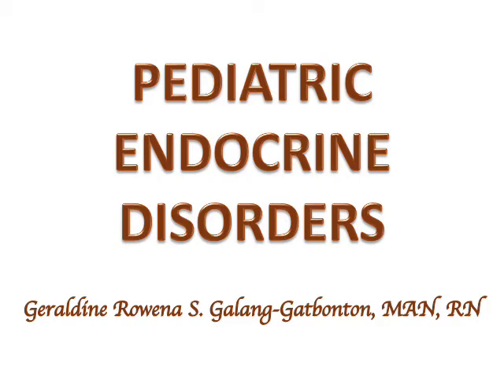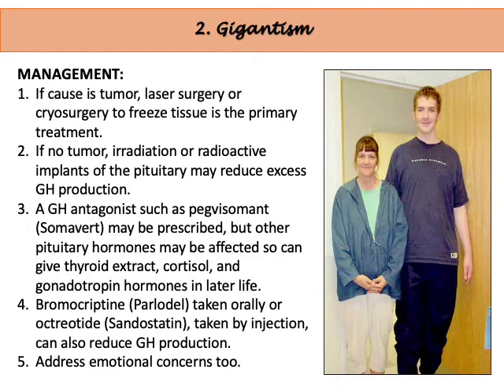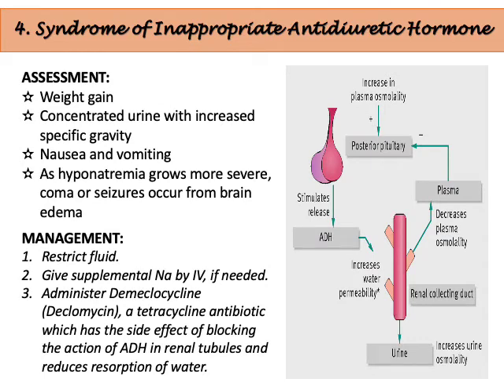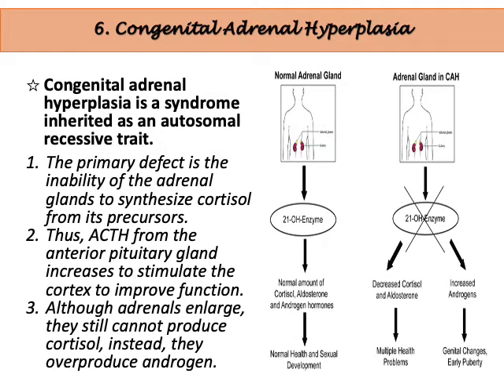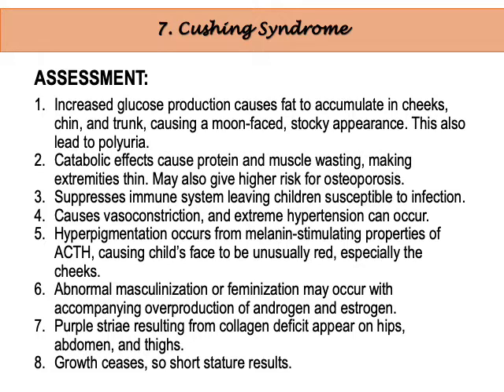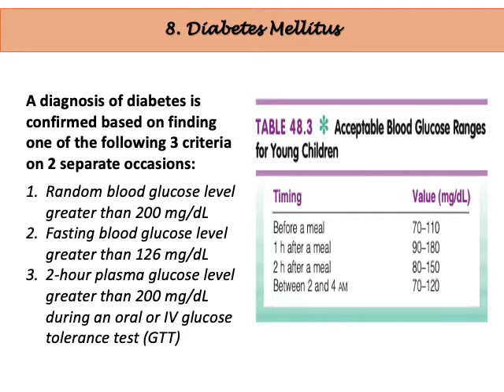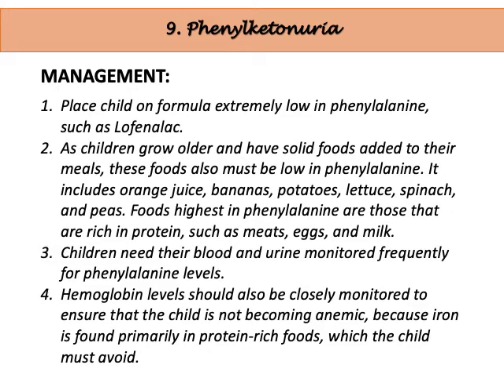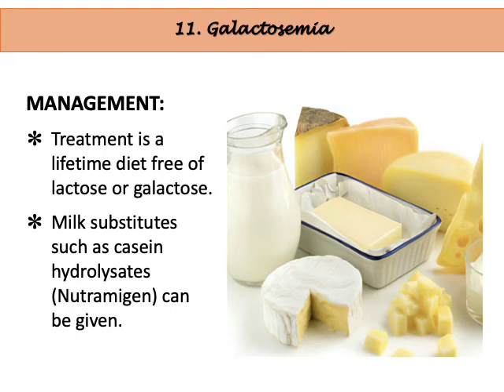MCN 2 Lec Topic IVF